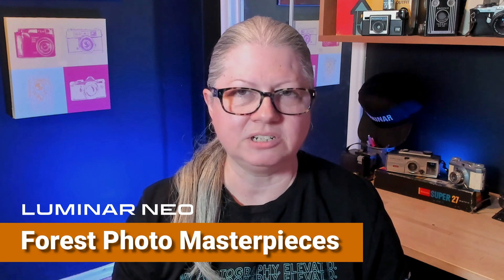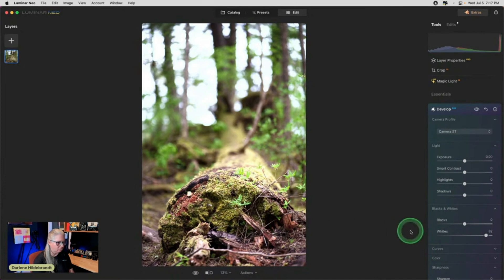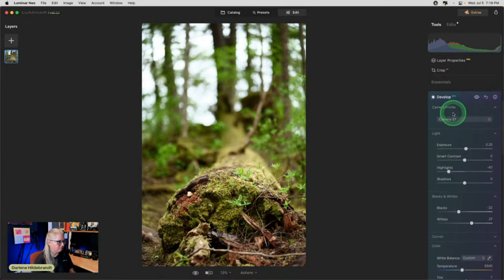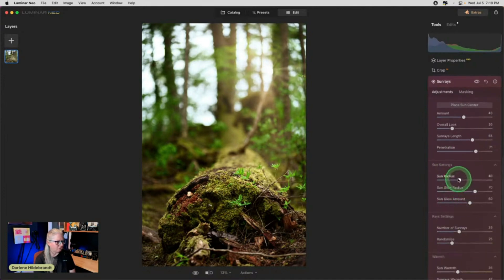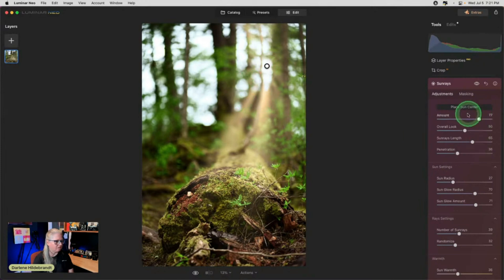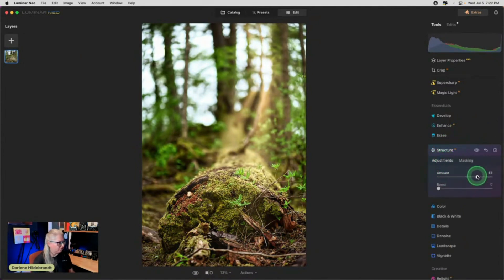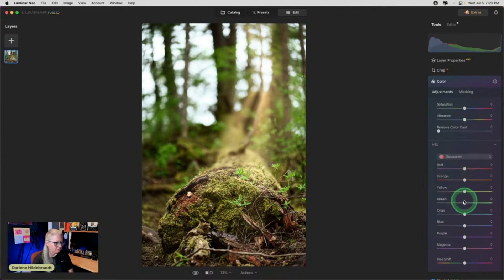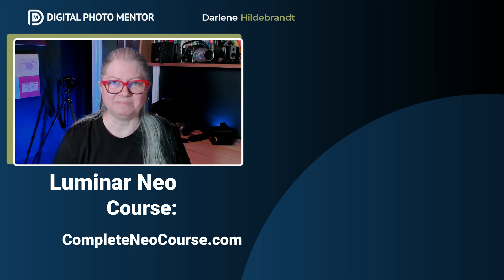Make a Dark Forest Scene Come Alive with Luminar Neo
In this Luminar Neo tutorial, you'll see a demonstration of how to transform a dark forest scene into a much more stunning photo.  We bring out the details while muting the highlights and then adding sunrays using Luminar Neo Sunrays tool.

This is a clip from my weekly photo editing livestream.  Submit your photos for me to work with, live, every week.  See how it's done, ask questions and request which photo editing software the photo is edited with.